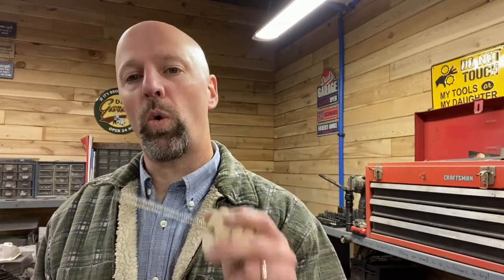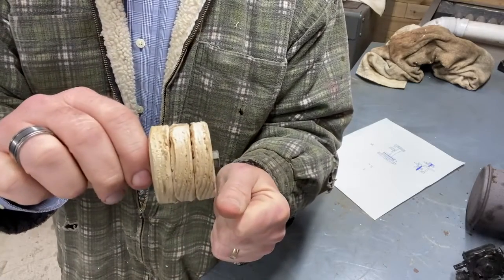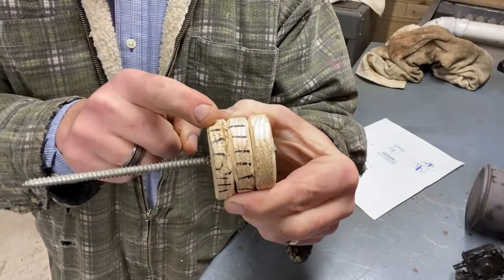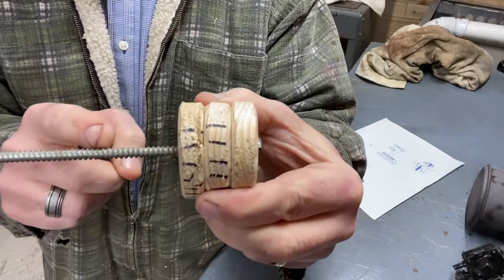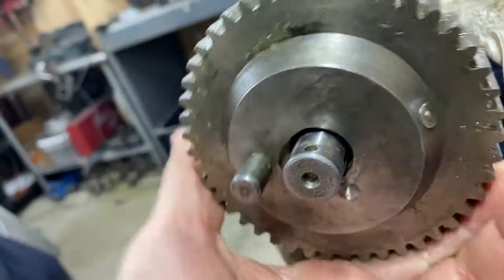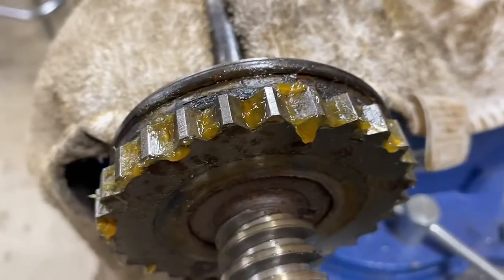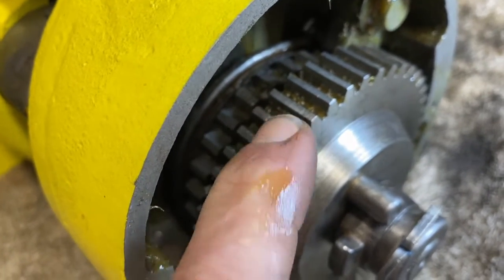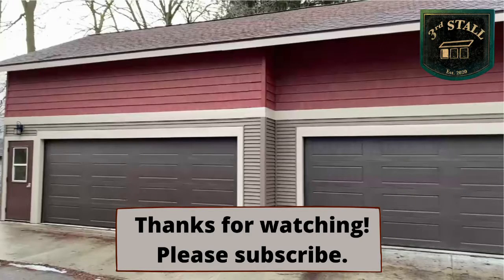Chain Hoist Brake & Clutch explanation & repair if your hoist won't lower or if the clutch breaks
See how common chain fall hoists work and how to repair them.